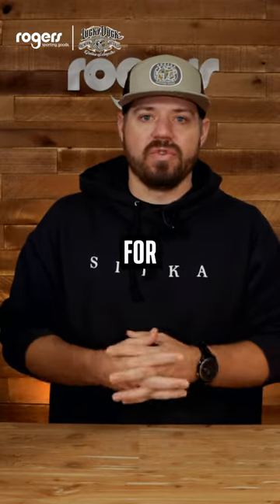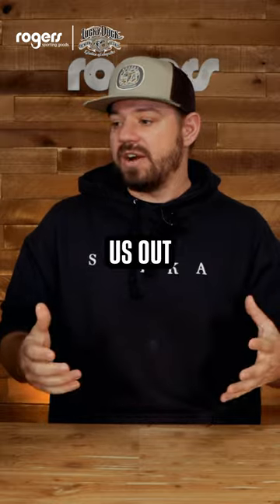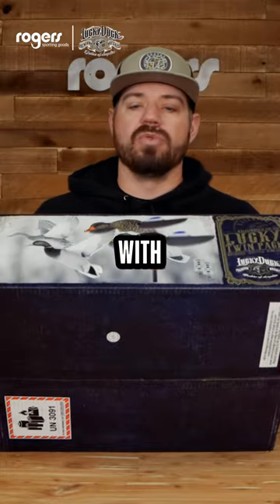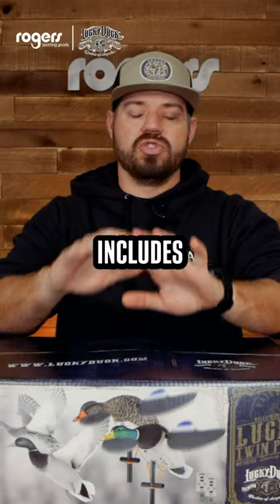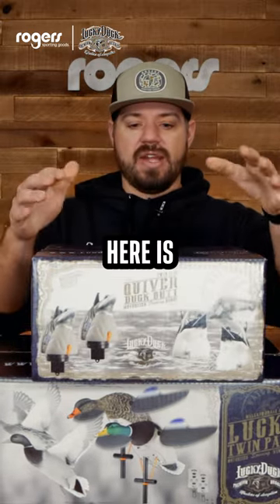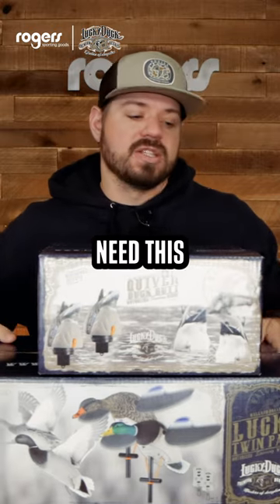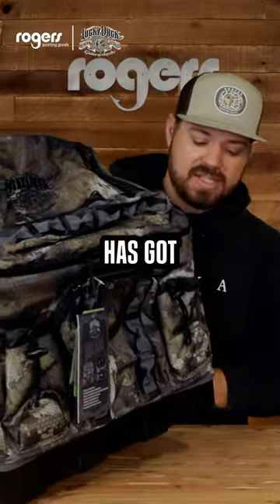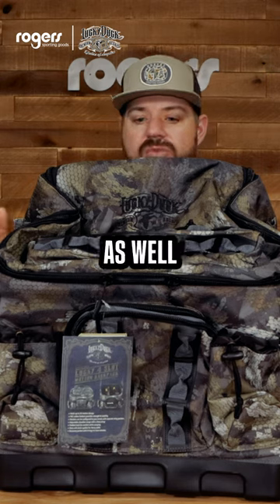Lucky Duck Motorized Decoy Set & 4 Slot Motion Backpack GIVEAWAY!